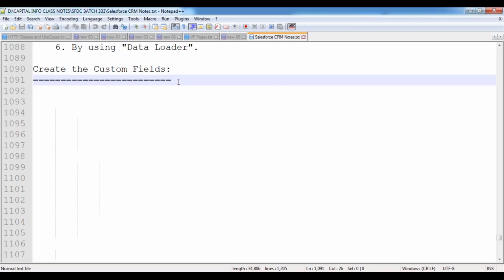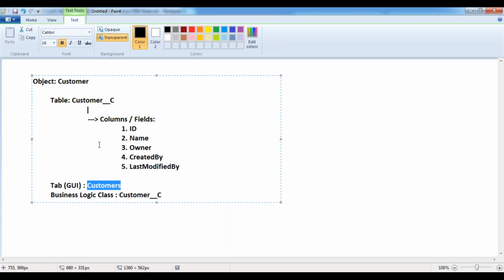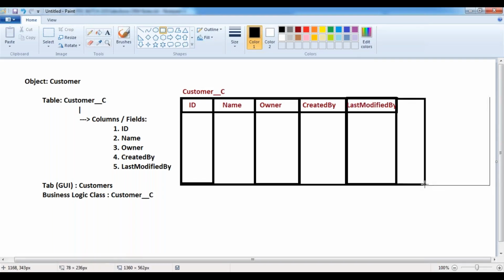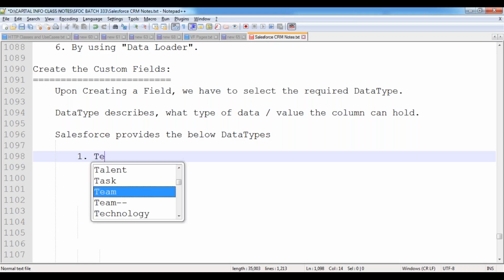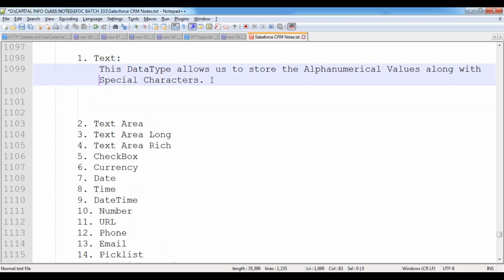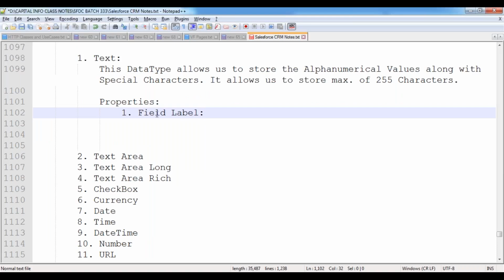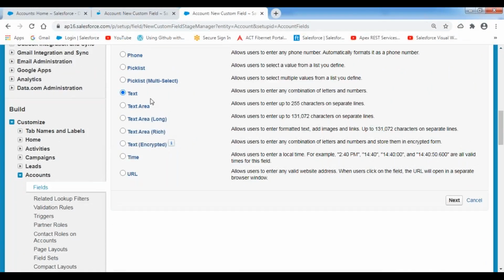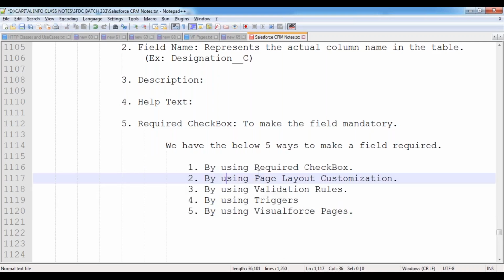Session 16 Field Data Type 1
This Salesforce Training Video For Beginners. who want to learn salesforce.